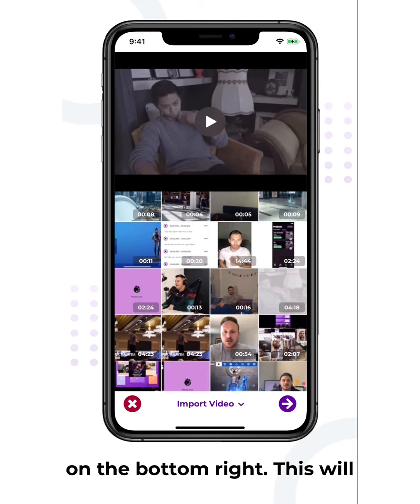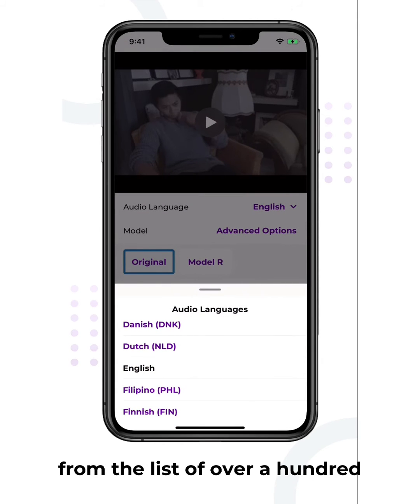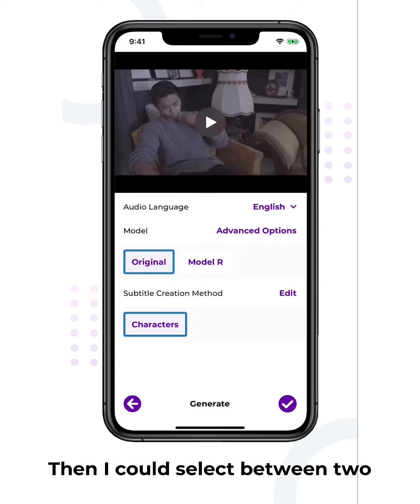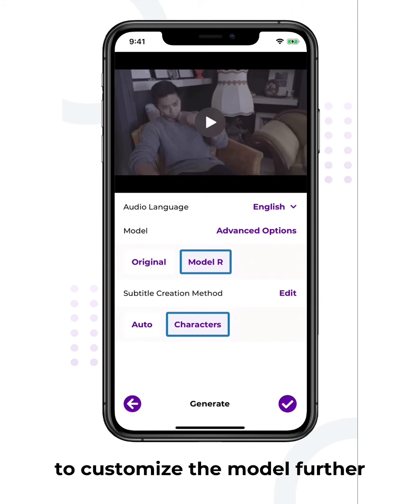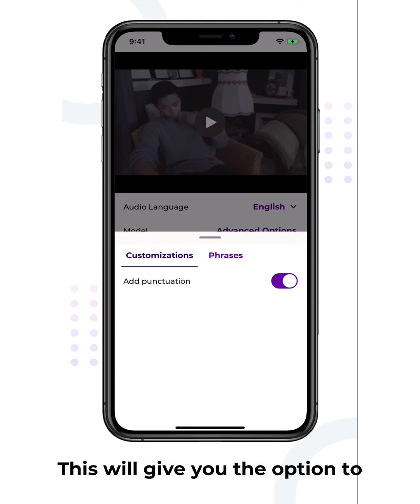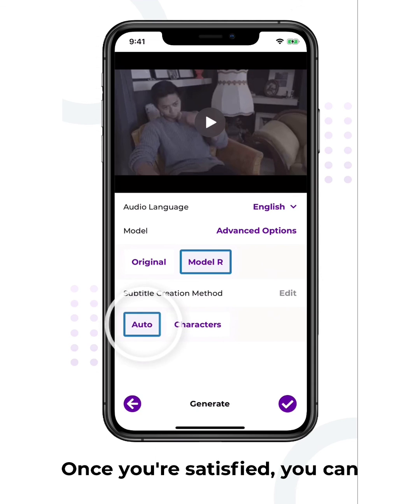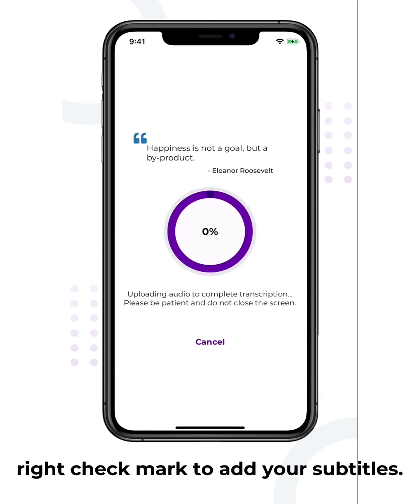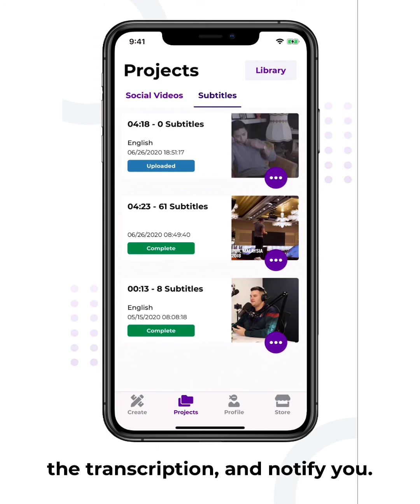How to Generate Subtitles (with Veme.ly)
This tutorial shows you how to generate subtitles from your video files.

Here you're on the create screen and you can tap on the general subtitles from the video option.

This will take you to a video picker screen where you can select which video you'd like to generate subtitles from.

In this case, I'll be selecting the four minute and 18 second video, and then I'm going to tap next on the bottom right.

This will show me a preview of the video as well as different options.

Here I can select the audio language from the list of over a hundred and twenty languages.

Then I could select between two different models, Original and Model R.

Except Model R allows you to automatically create subtitles without adding a limit to characters.

If you want to customize the model further you can tap on the advanced options.

This will give you the option to add or remove punctuation marks.

You can also tap on the phrases to add specific phrases that are related to your video.

For example, scientific words or your branding.

Once you're satisfied, you can exit out and tap on the bottom right check mark to add your subtitles.

This will update the video into our servers where it will complete the transcription, and notify you.

Usually this will take about one to two minutes depending on the length of the video.